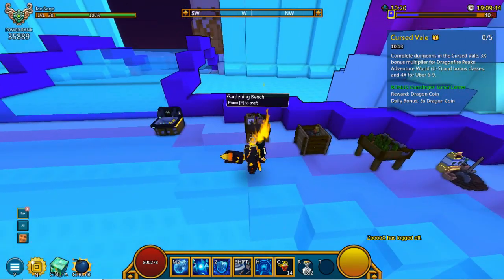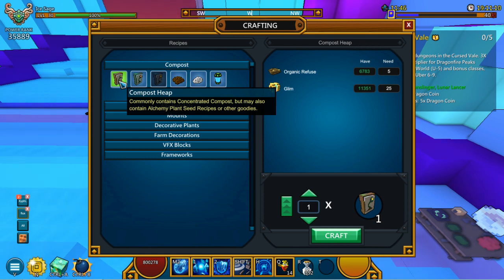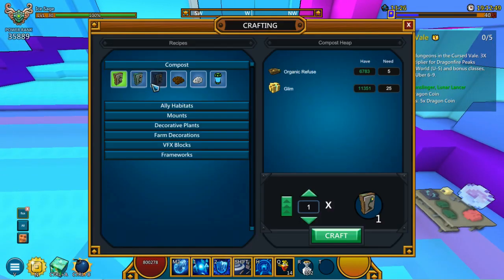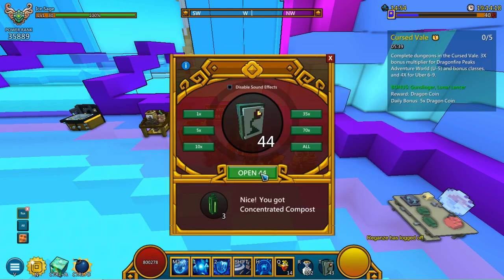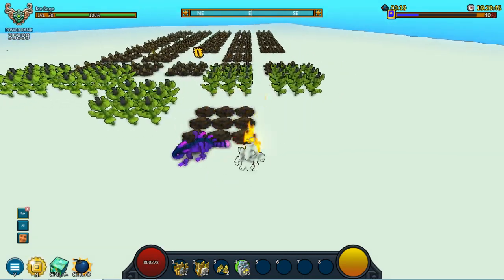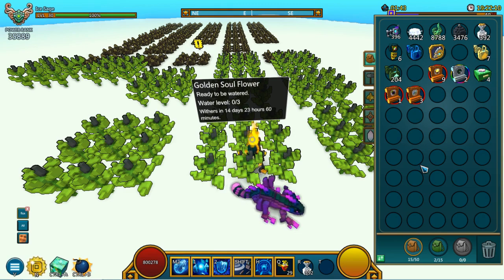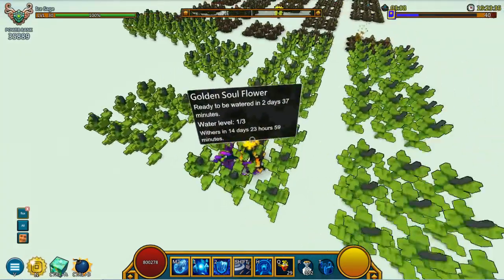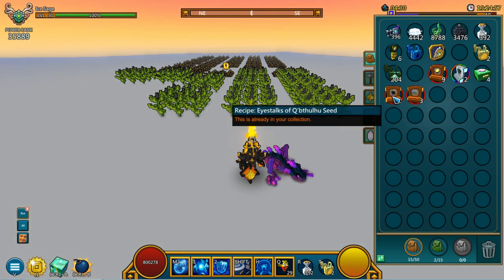How I Make My MILLIONS OF FLUX In Trove! [Part 2]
Wondered how I made those millions of flux in 10 minutes in my last video? Well, I broke down the way and method in which I did in this one!